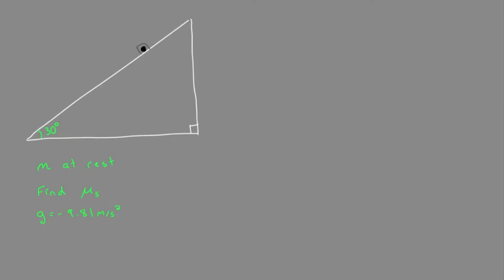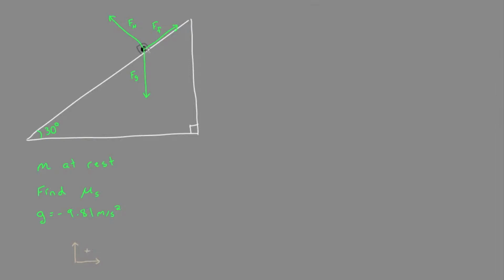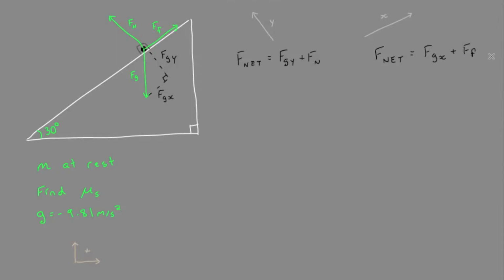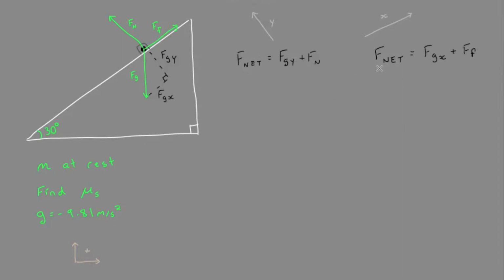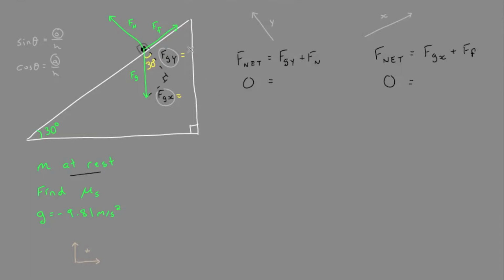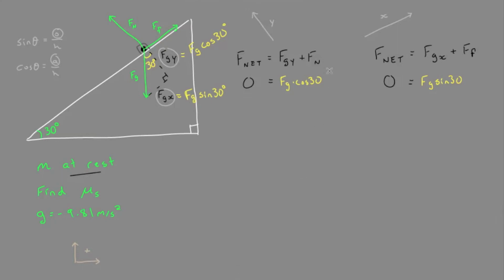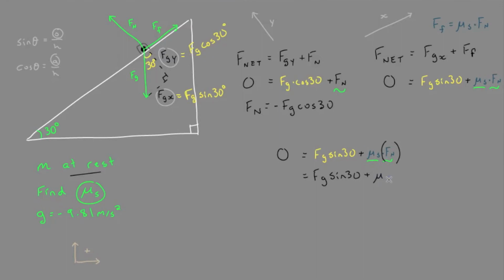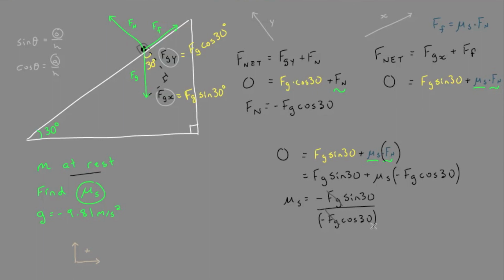Inclined Planes, with Static Friction